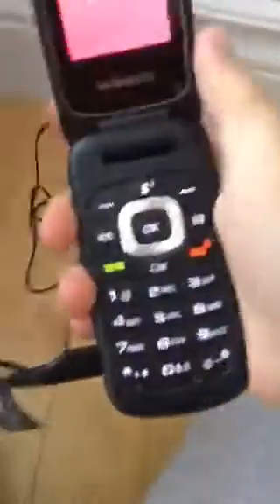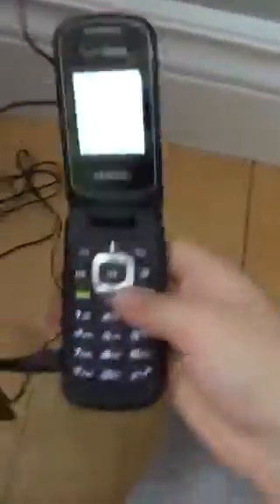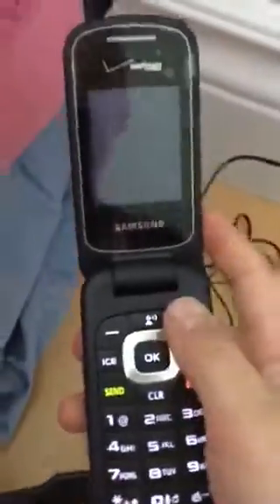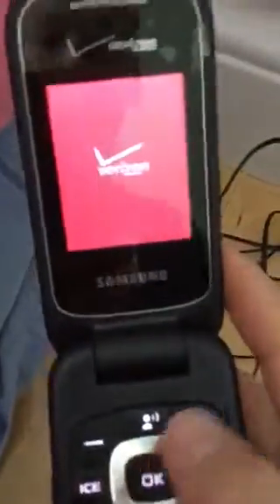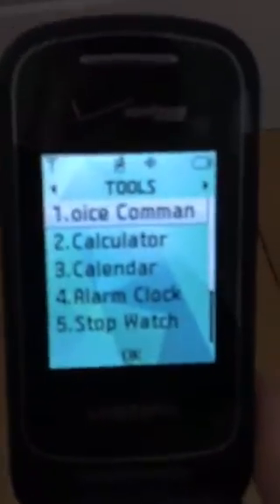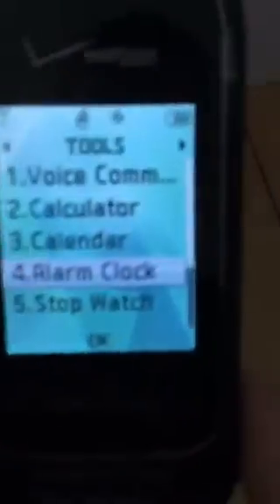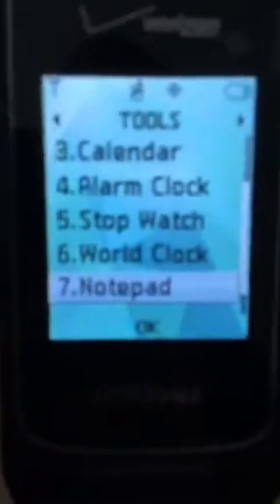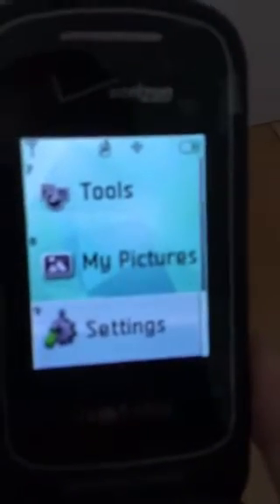Samsung Gusto 3 Review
A verizon phone